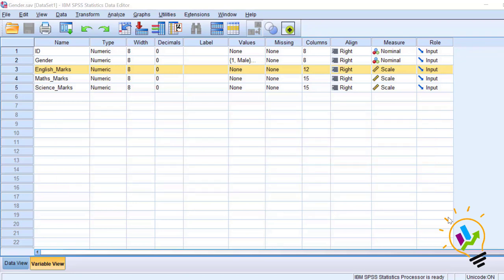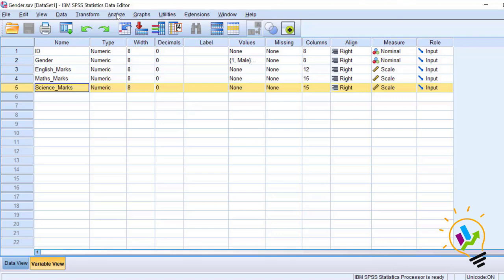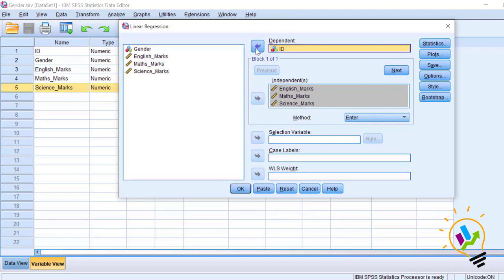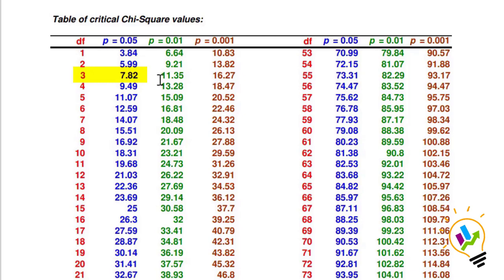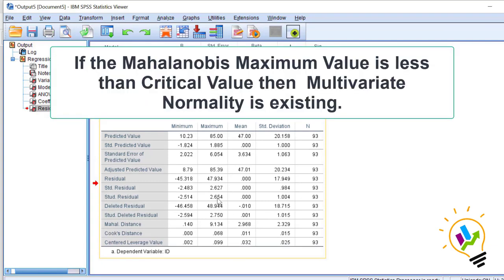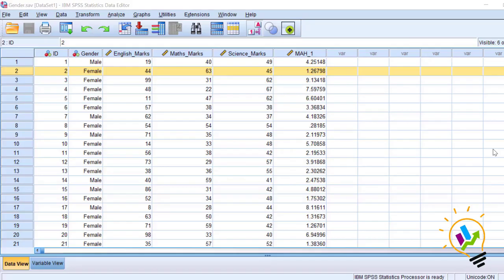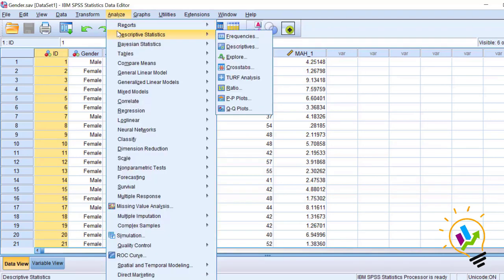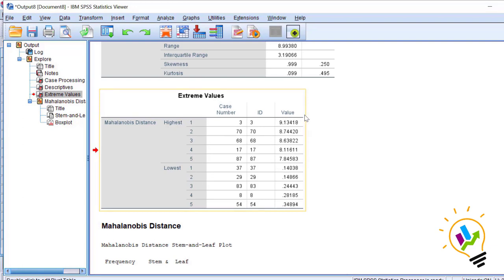Multivariate Normality test using SPSS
In this video I have explained about How to find Multivariate Normality of variables using SPSS.